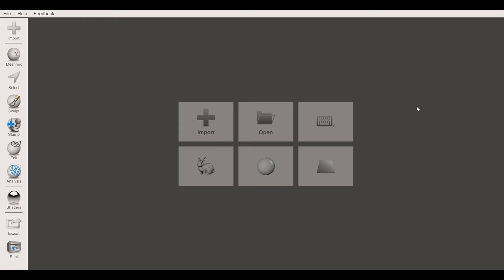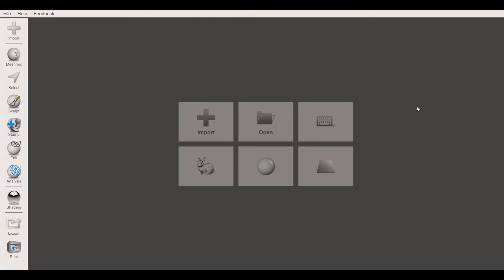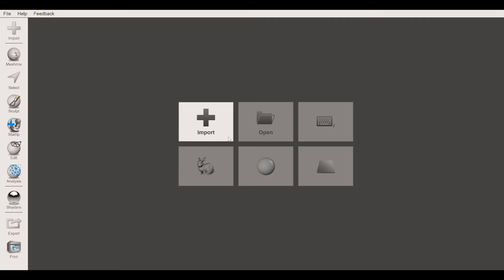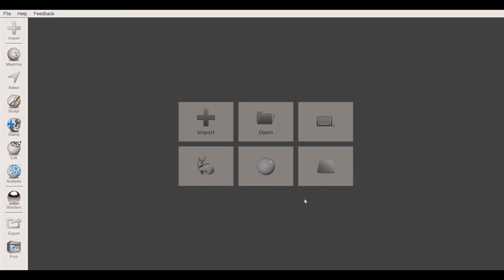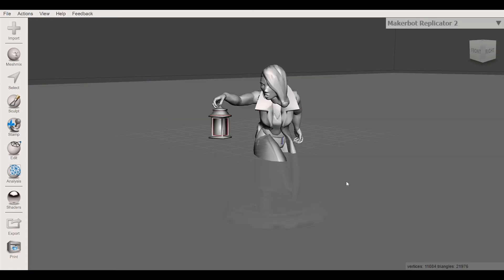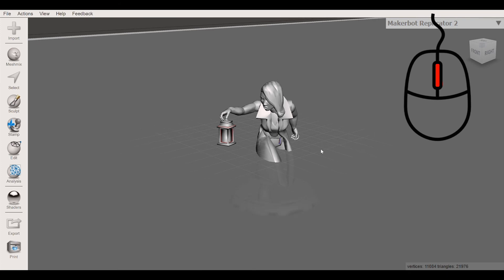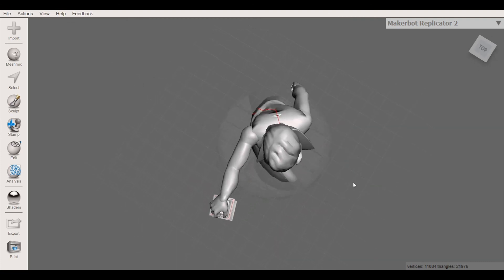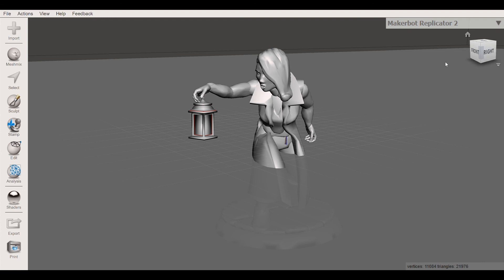Video 1: Importing files and moving around in Meshmixer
In this video, we cover how to import files to be 3-D printed and how to use a mouse to rotate and zoom in or out of the screen in the meshmixer program.